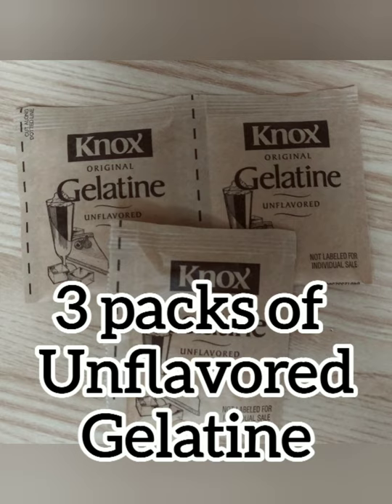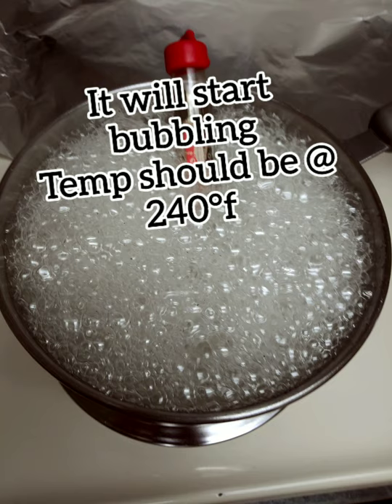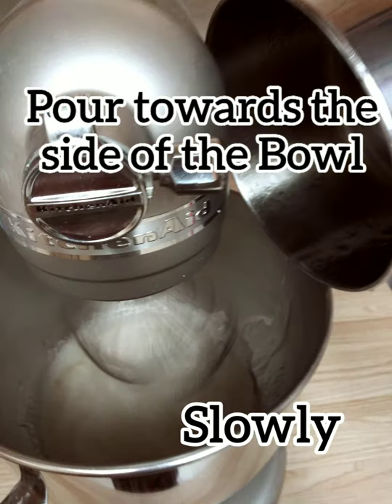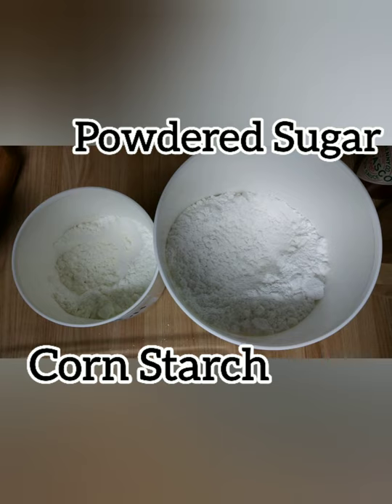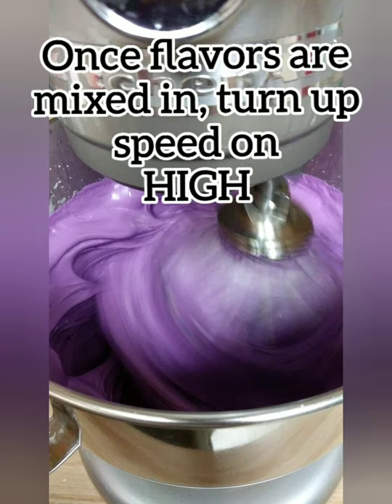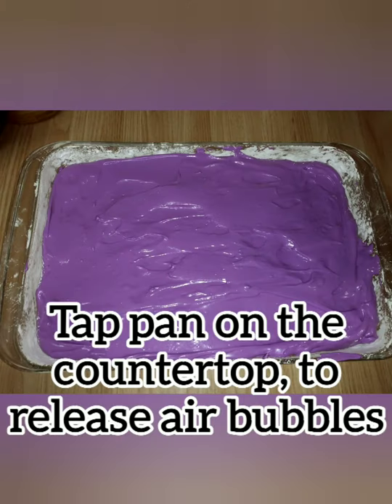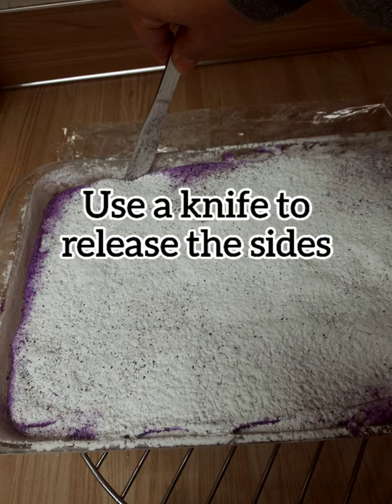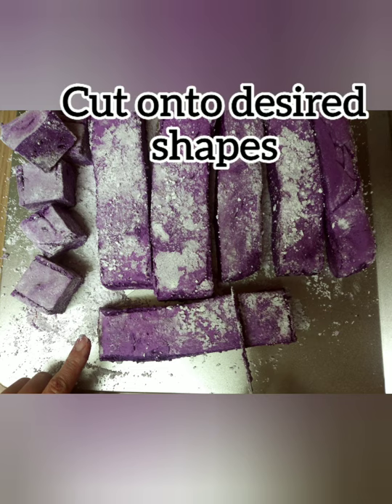Ube Marshmallows (No Egg)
🌸🌸UBE Marshmallows🌸🌸
Yum!! It was very easy, the only hard part was waiting 😂
TRY it out and let me know how yours turned out 😊👍😍

I feel the video was too fast! So hopefully it made sense to the viewers😬

🌸Try the regular marshmallows we made, the only difference

      🌸Ingredients🌸

🌸3 packs Unflavored Gelatine
🌸1cup CHILLED Water (divided)
🌸1½cup Sugar
🌸1cup Light Corn Syrup
🌸Pinch of Salt
🌸Vanilla Extract
🌸Ube Flavoring (I used the      Butterfly Brand)
🌸Candy Thermometer
🌸Powdered Sugar
🌸Cornstarch
🌸Cooking Spray

🌸Total cook time on MED-HIGH, about 5 minutes to reach 240°f VERY IMPORTANT!
🌸Mixing time *16 minutes whisking.
🌸Wait Time: 4-5 Hours
Best 24 Hours! We let ours sit for 11 Hours and it was nice and fluffy.

Created on Videomaker/Video.Guru!👍